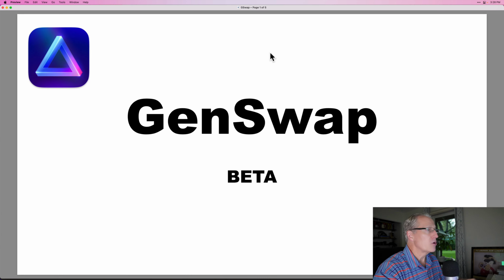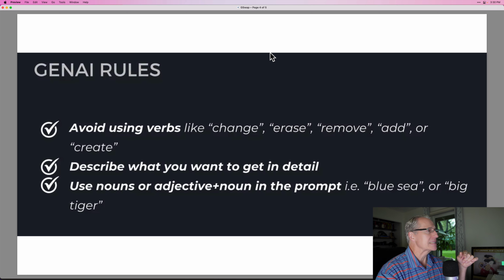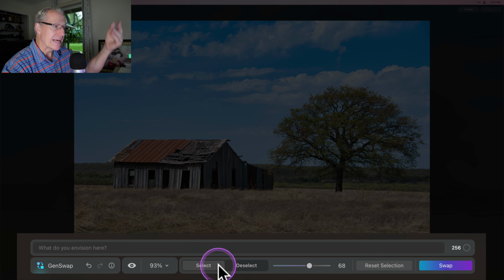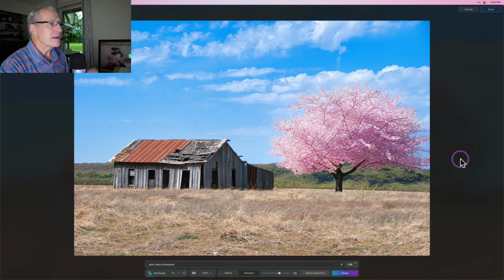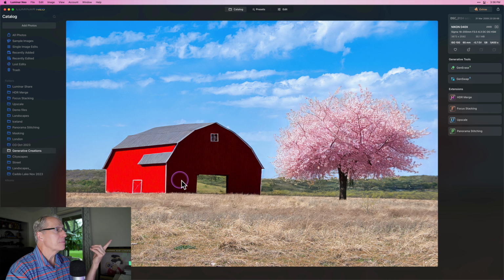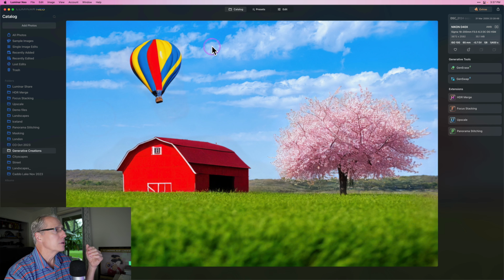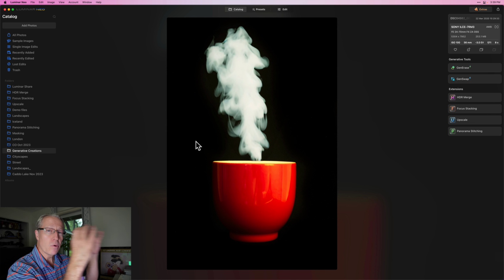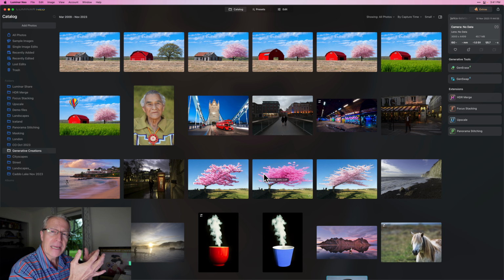GenSwap is Coming: Here's What You Need to Know